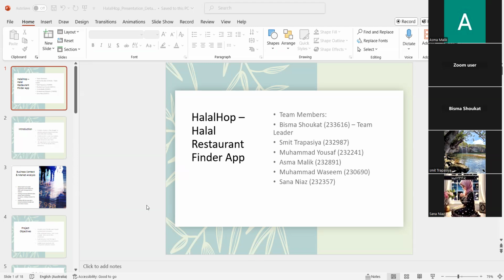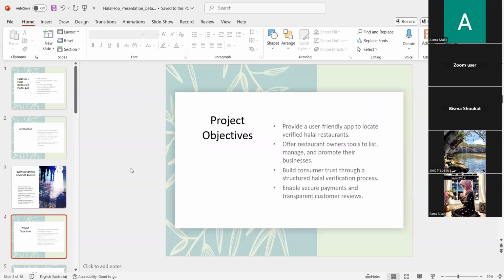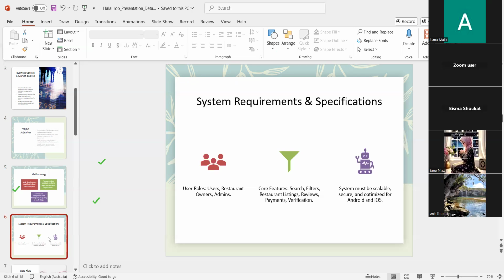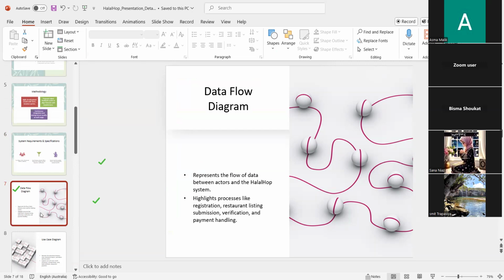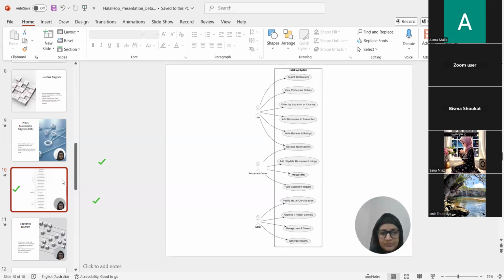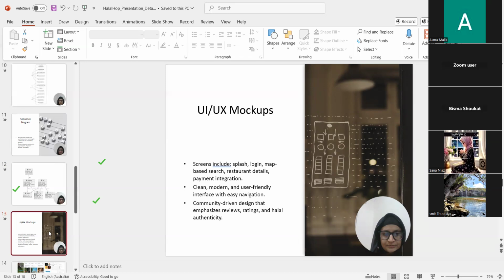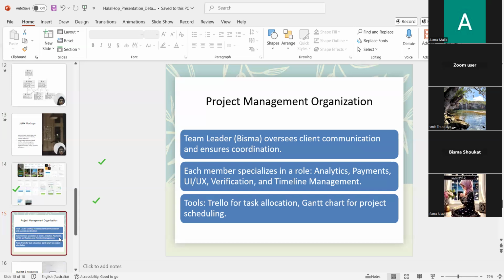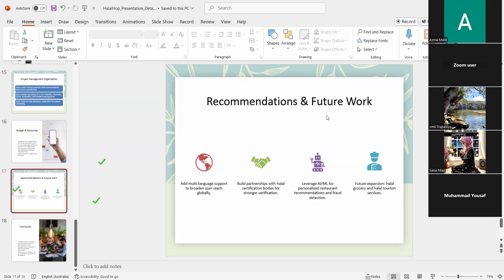16 September 2025